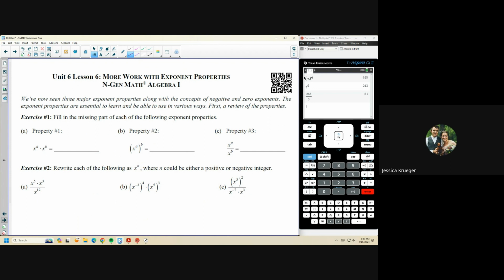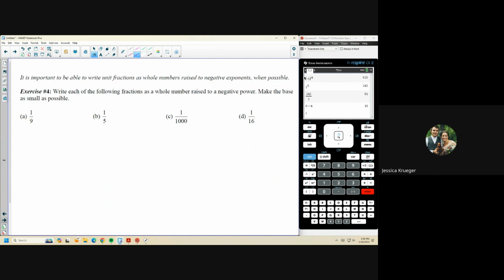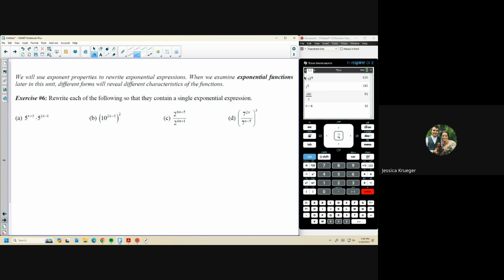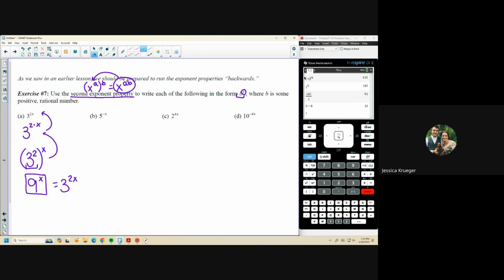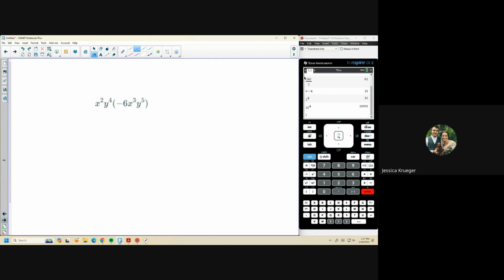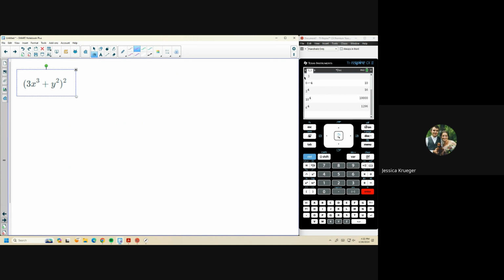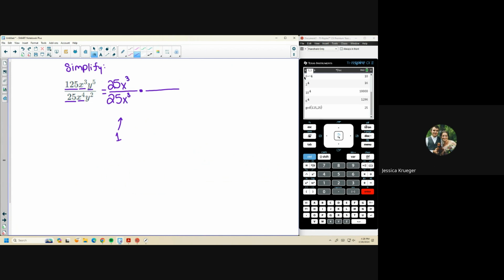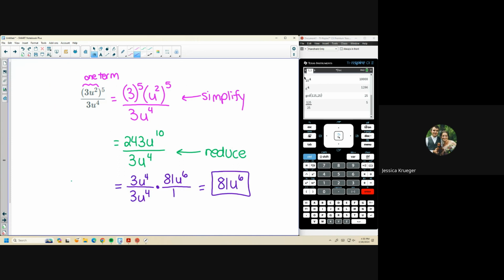U6 L6 Video